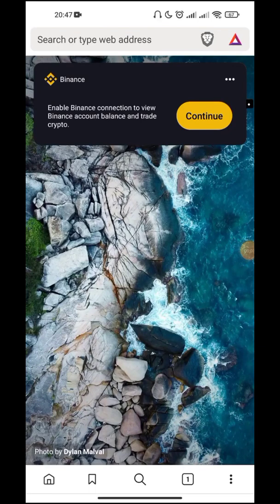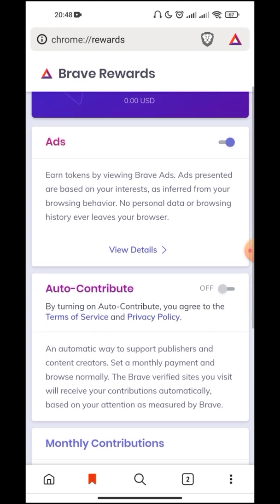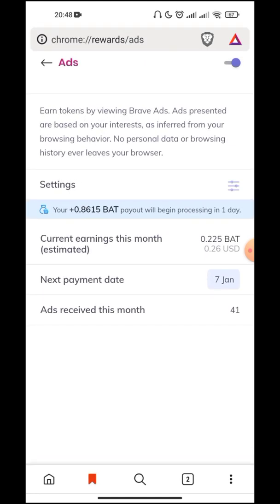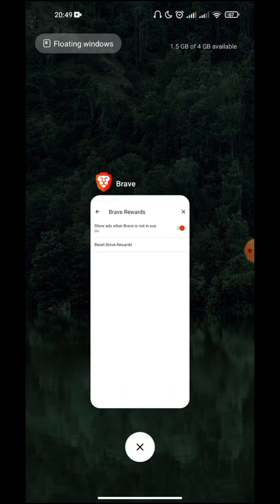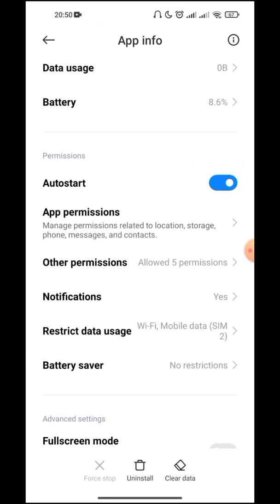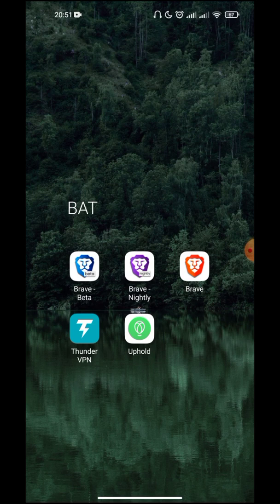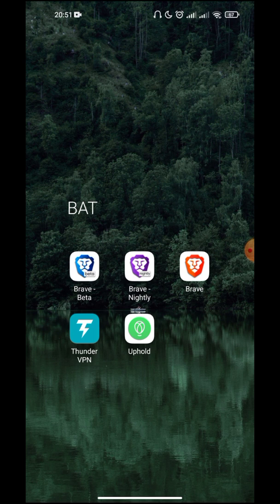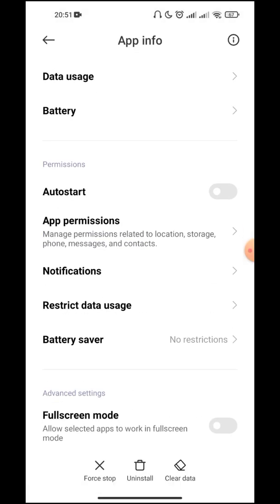best setting for brave browser to earn more BAT!💸💸💸|how to earn 3X more than before in BAT and brav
in this video, i am going to show how you will earn better and faster way to earn BAT in browser for 3 times better than before.

how to earn more BAT in brave browser?
# brave browser
best setting for brave browser
VPN while using brave user